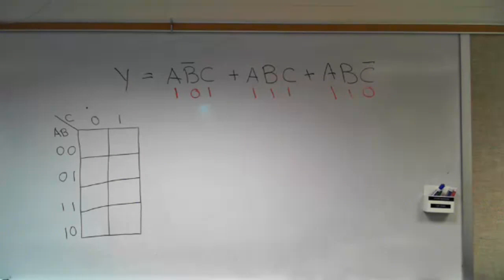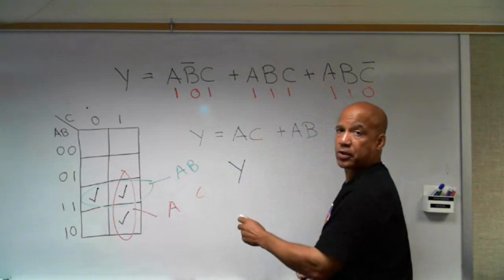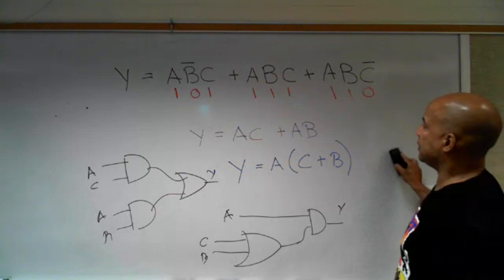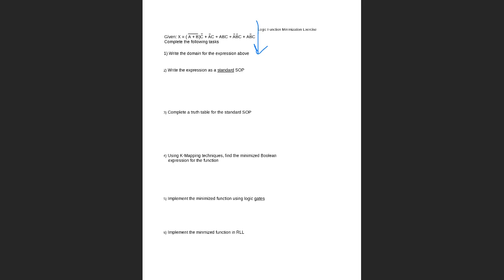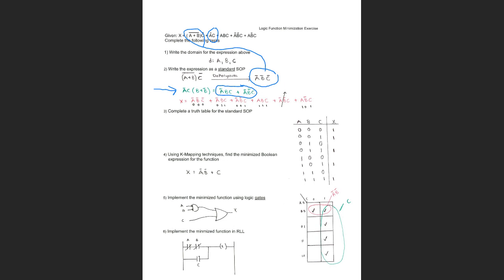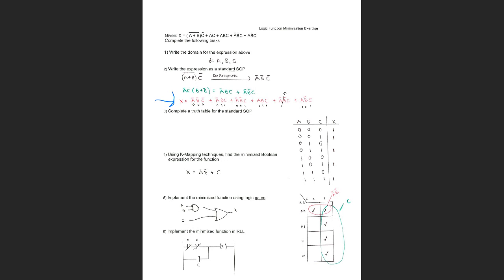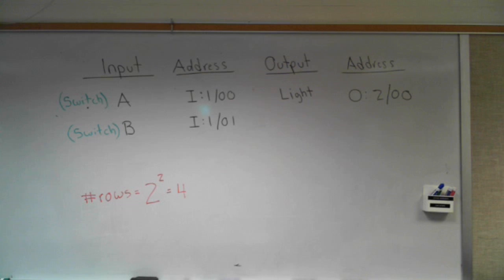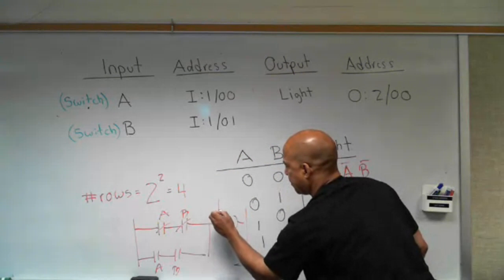Lecture 21: Reduction Exercise